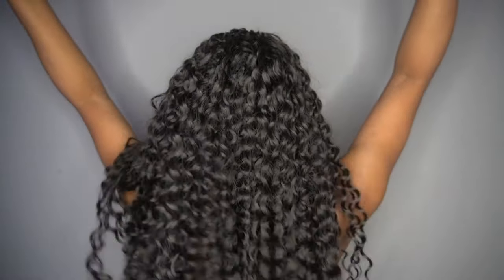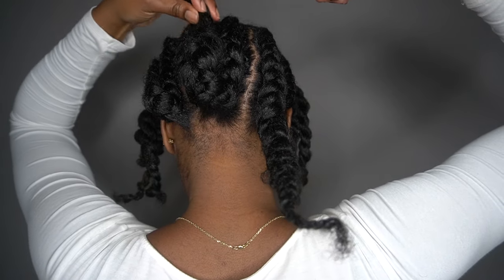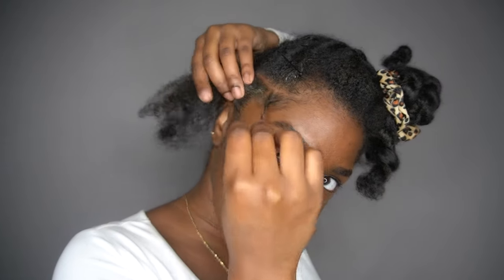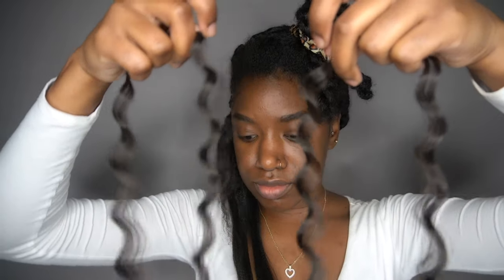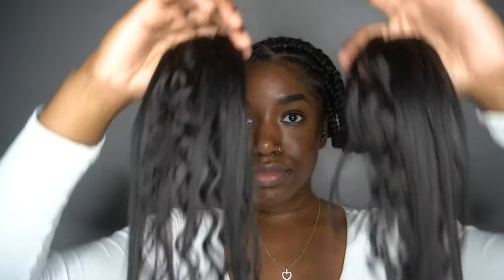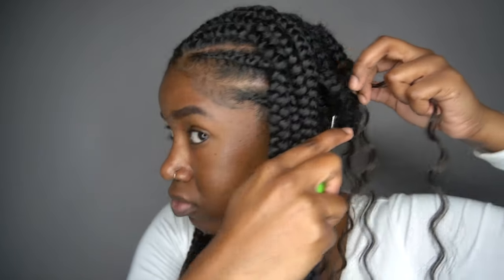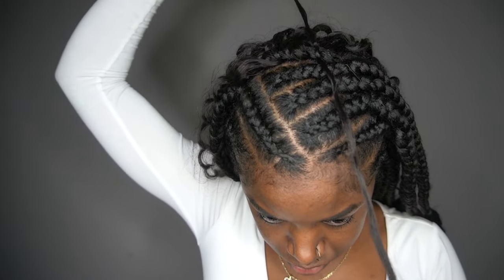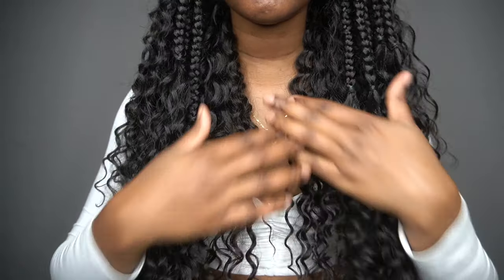DIY: Fulani Braids with Curls - Crochet Style - Beginner Friendly (Summer Hairstyle)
Hey everyone,

Thanks for tuning in for yet another protective hairstyle video. I have been seeing this hairstyle all over my Instagram (dhatgirlbecca) and I have been waiting to try it out and I must say this is one of my favorite protective hairstyles I have done.

This is also my first time doing a crochet hairstyle and I am absolutely in love with how it turned out. It also did not require too much hair used. I did not even use the whole pack of braiding hair just one slot out of the three. I also used 1 1/2 packs of the crochet hair. It is a good thing I bought two packs because I would have had to wait until the next day.

I hope you all enjoy this tutorial and if you have any questions please do not hesitate to leave a comment below I would also appreciate it if you all gave me a thumbs up and don't forget to subscribe so you can see the next time I post. Thanks so much again!